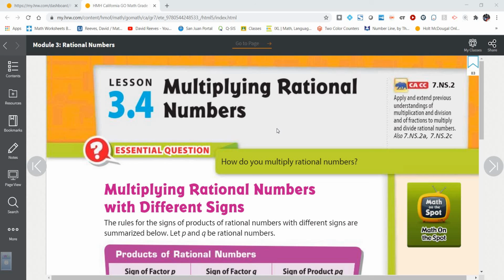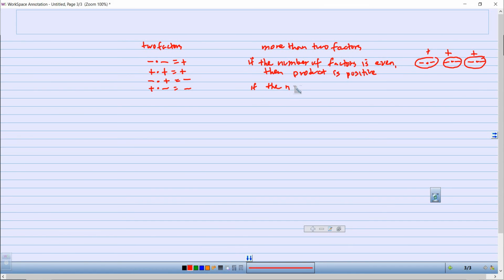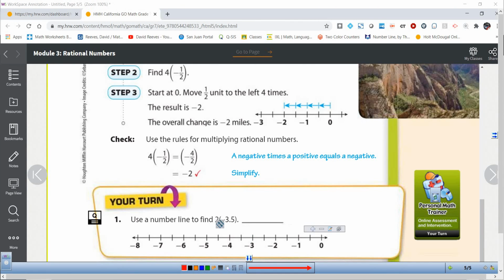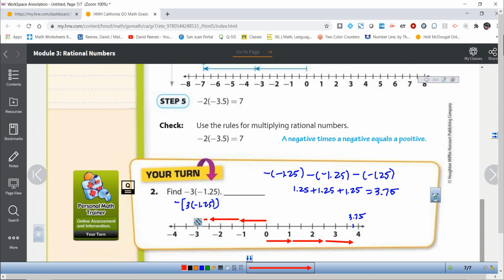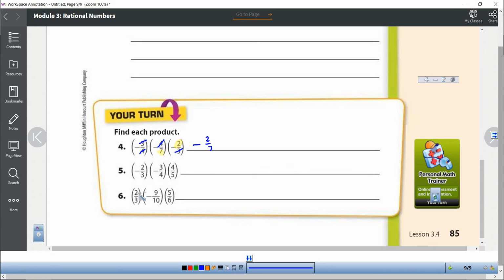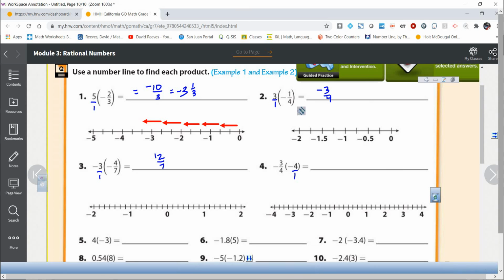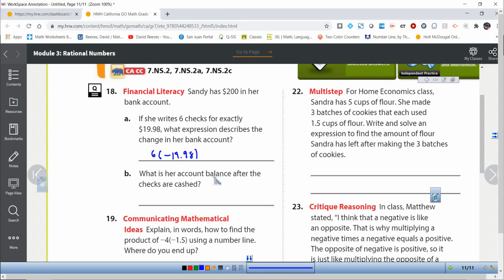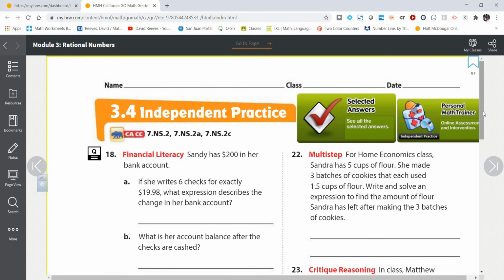Multiplying Rational Numbers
Mr. Reeves explains the concepts of multiplying rational numbers and works out sample problems from the lesson.